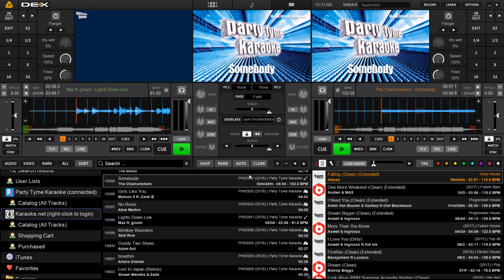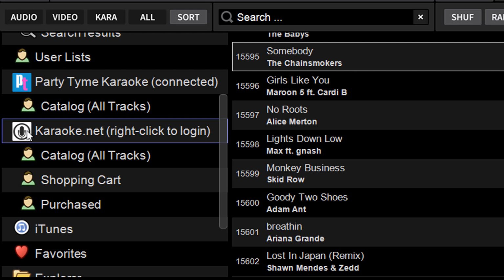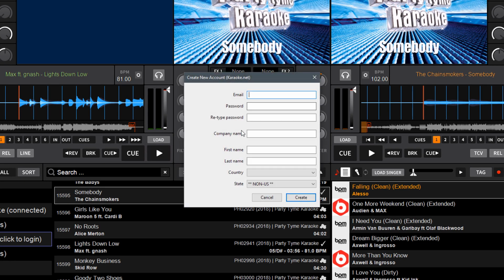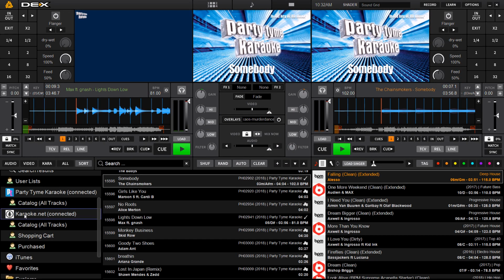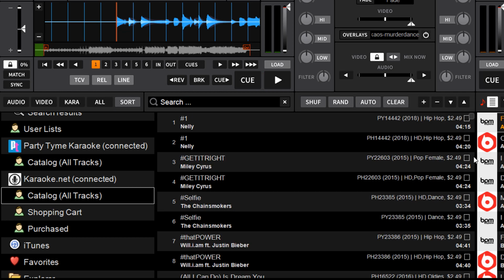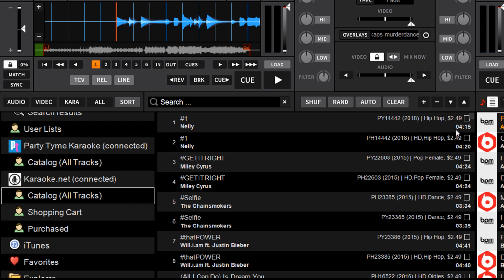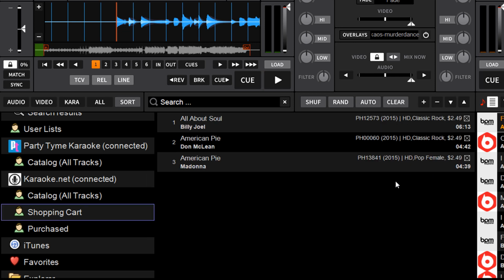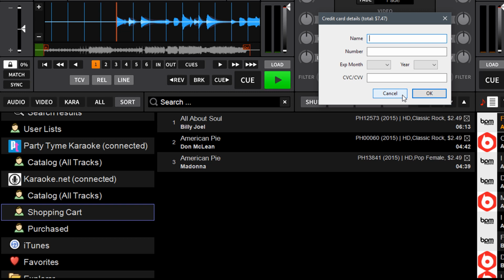PCDJ DEX 3 - Using The PartyTyme.net Karaoke Store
New in DEX 3.12 (beta at time of video) is the ability to buy karaoke songs on-the-fly from directly inside the DEX 3 browser. Compliments of our partners at PartyTyme.net, you have in-app access to thousands of HD quality karaoke songs that you can buy, download, and play on the fly. The karaoke songs are yours to keep, and can be backed up.

This video demonstrates how locating and purchasing karaoke songs from PartyTyme.net in DEX 3.